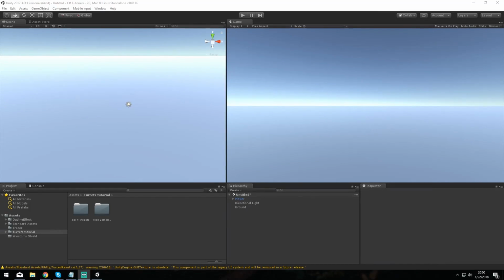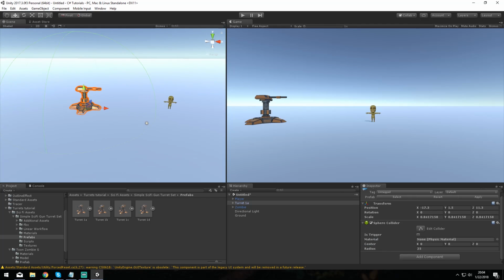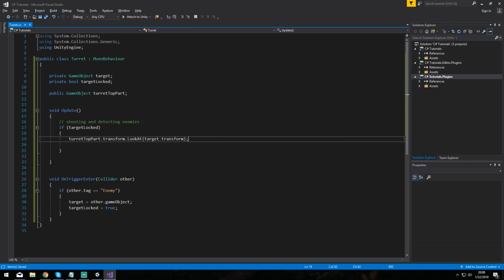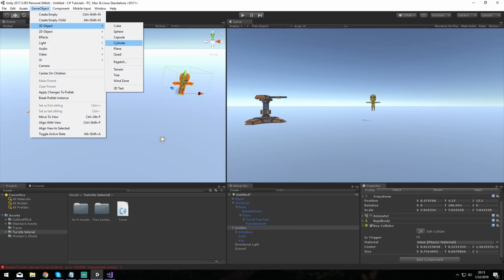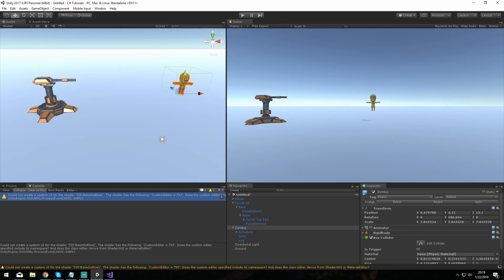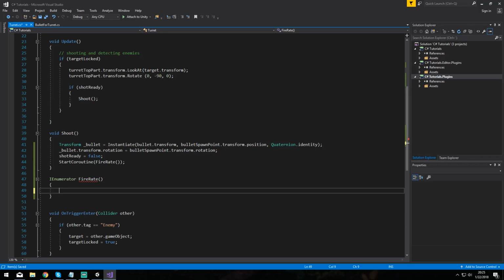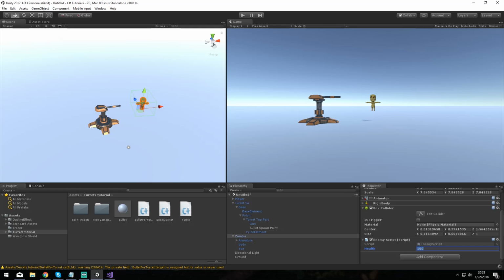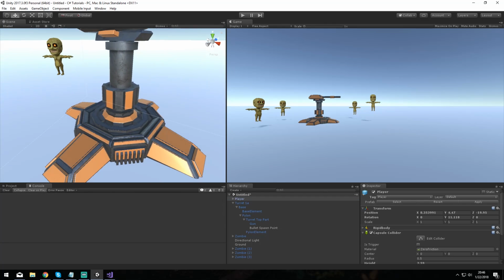SENTRY GUN TURRET in Unity - C# Tutorial 2018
♥ VIDEO LIKE GOAL:
• 120 Likes!

Hi guys! In this episode of C# Tutorials, we're going to create a sentry gun/turret system in Unity! :)

LINKS!  ❤️